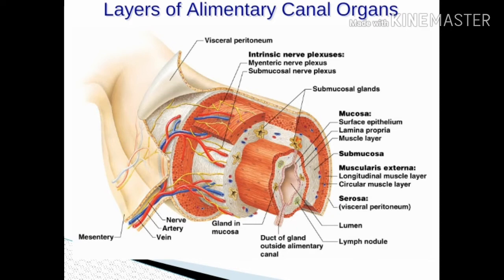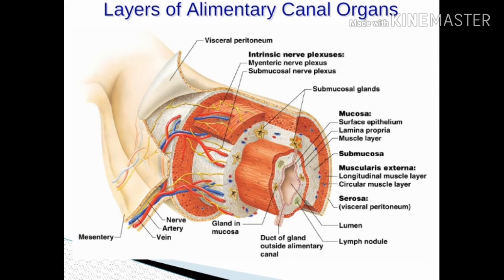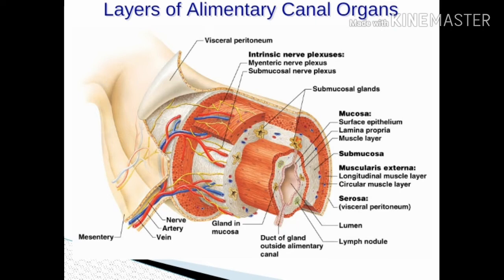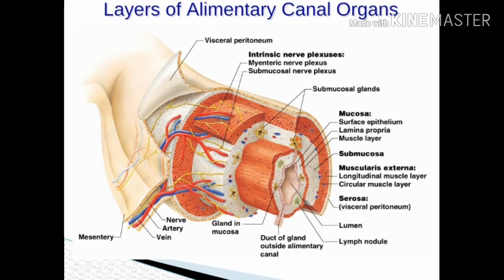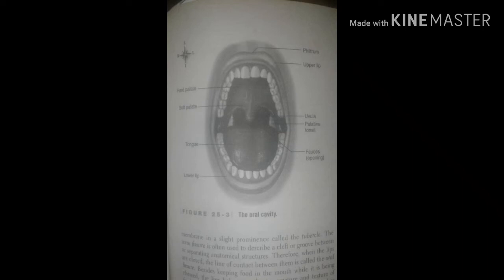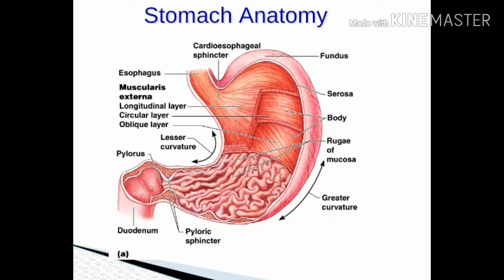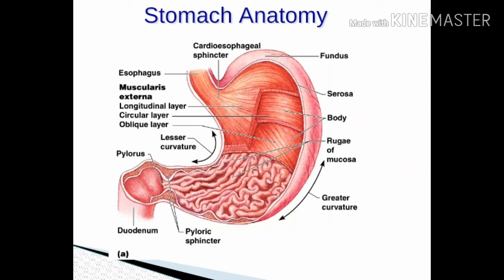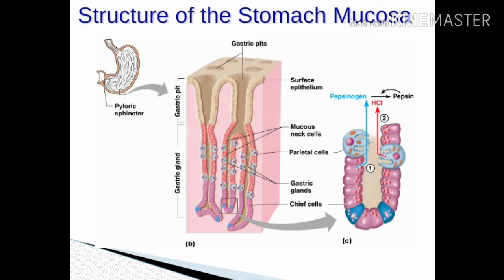Digestive System by Jeffa Ariza